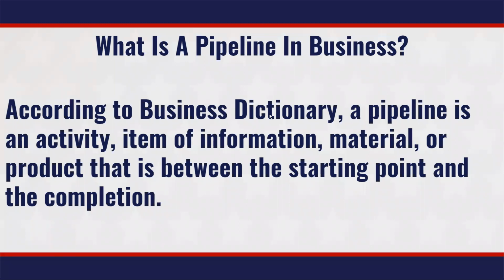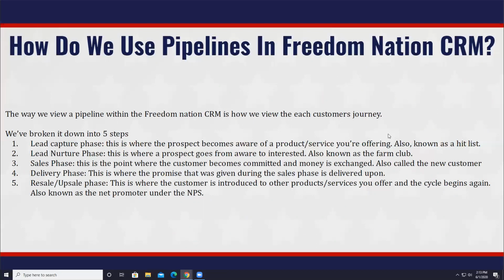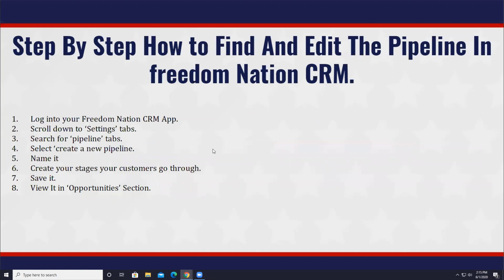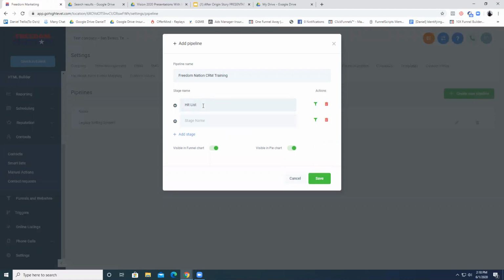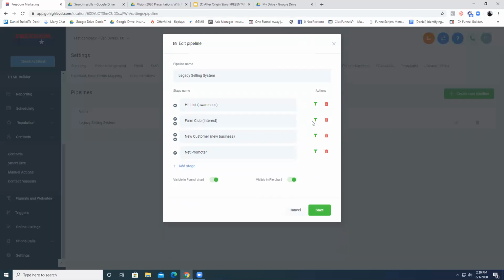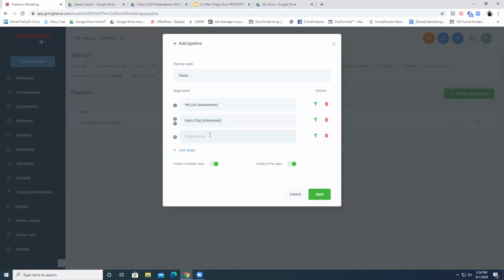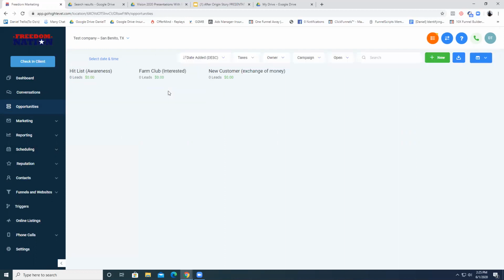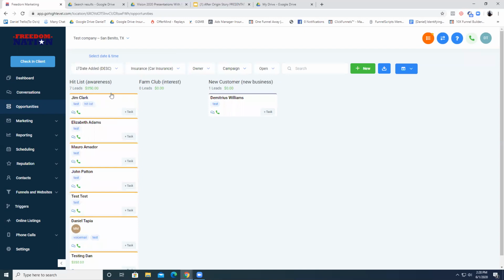Freedom Nation CRM Training (Pipelines)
Here's the link to the notes.